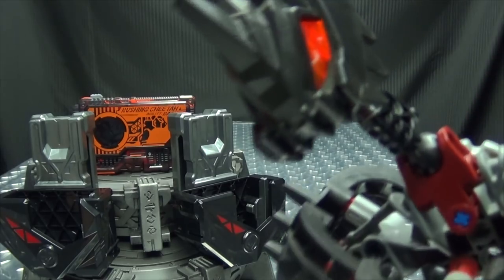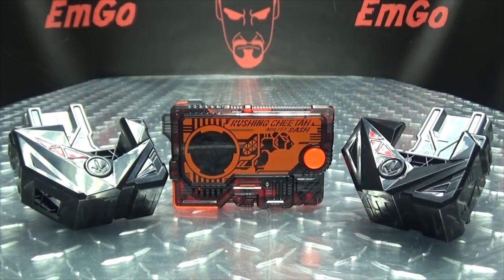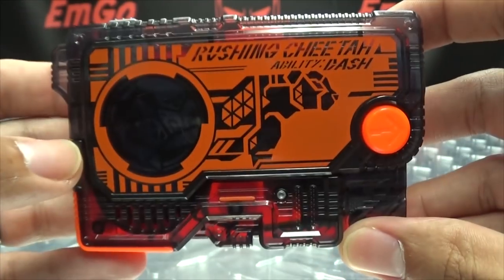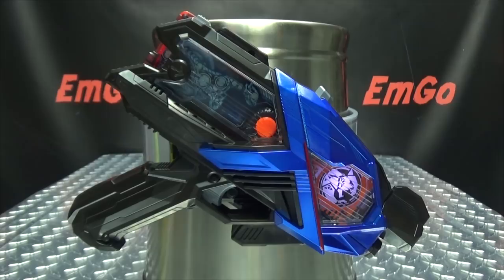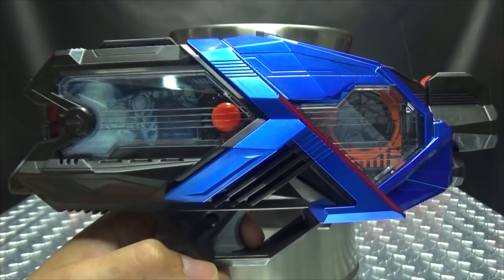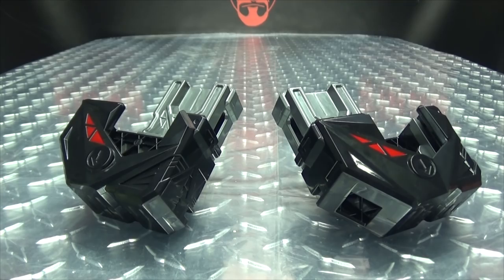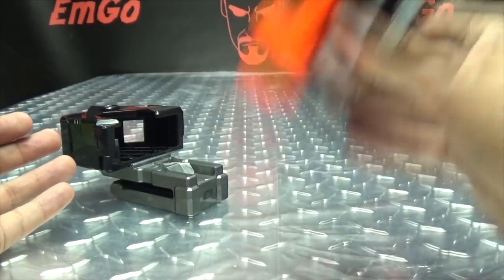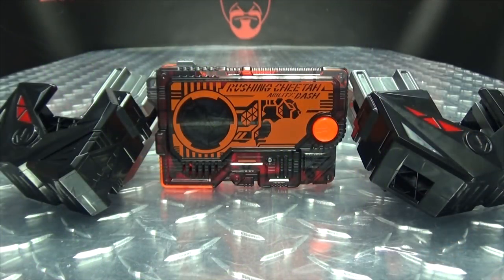Kamen Rider Zero-One DX PROGRISE HOLDER & RUSHING CHEETAH PROGRISE KEY: EmGo's Reviews N' Stuff